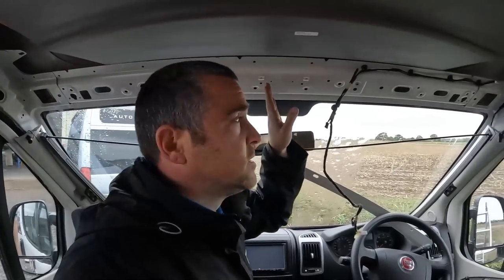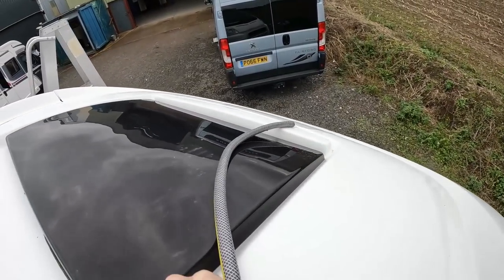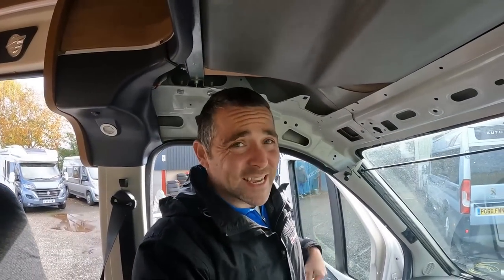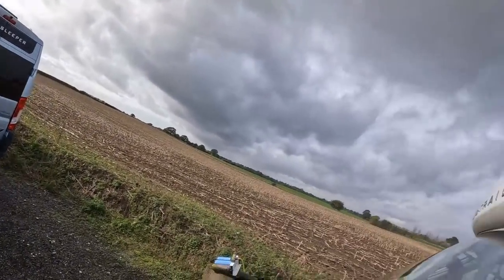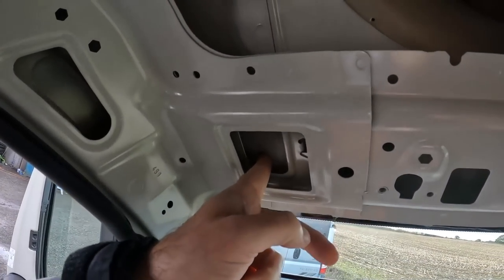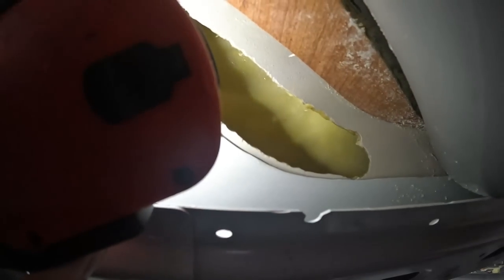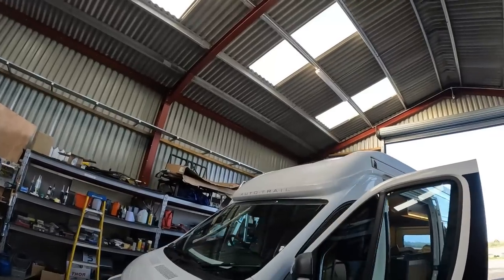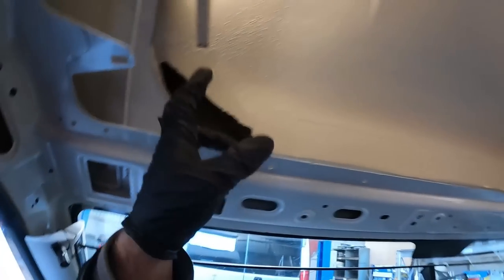WE FIX a CAMPERVAN LEAK NEVER SEEN before ! VLOG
Today with Jon in another motorcaravan workshop diaries we look at the leaking autotrail to find the source of the problem. This is just one of the many habitation repairs we carry out on a weekly basis. This one is something a damp meter would struggle to help you with so this is where a knowledge for the campervans comes into its own!

Follow our for weekly BLOG updates

TikTok.      The Motorhome Man
Instagram The Motorhome Man